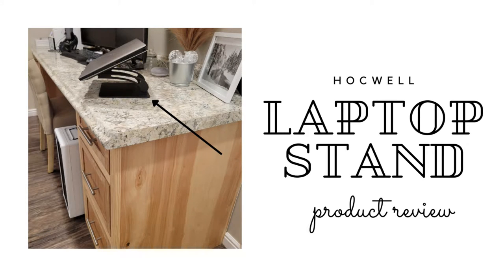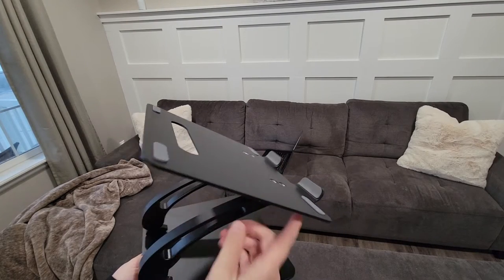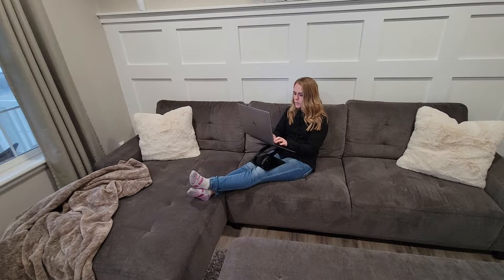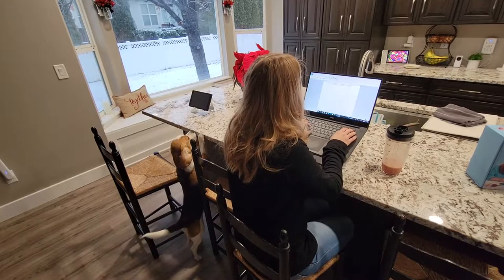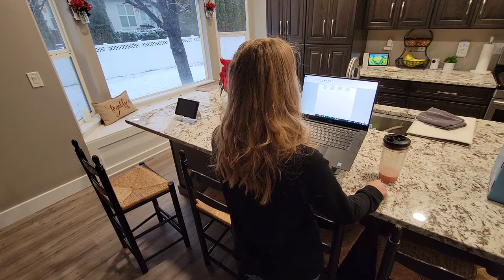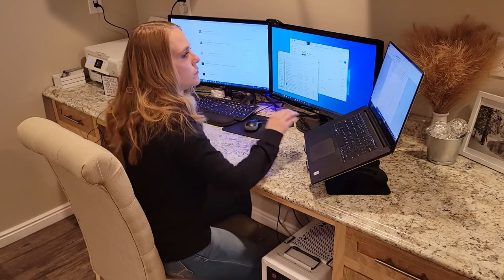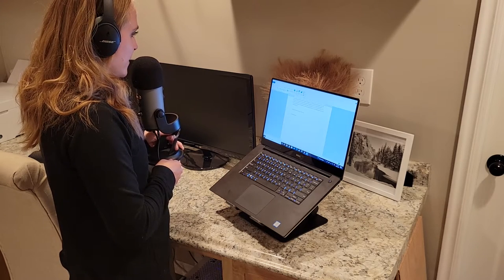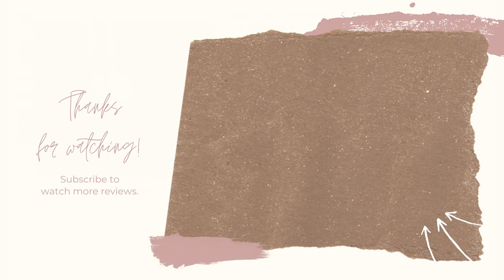Hocwell Laptop Stand | Product Review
Song: Microchip